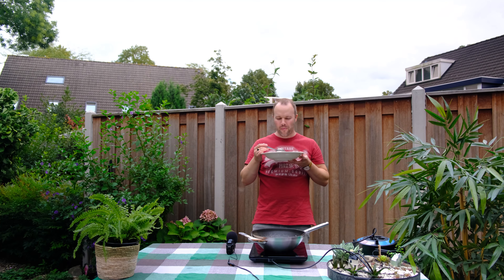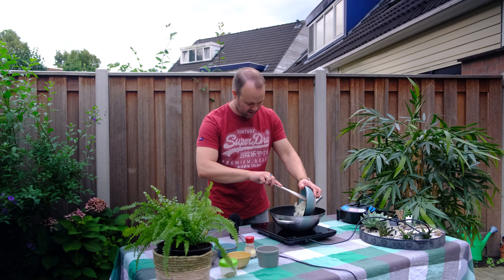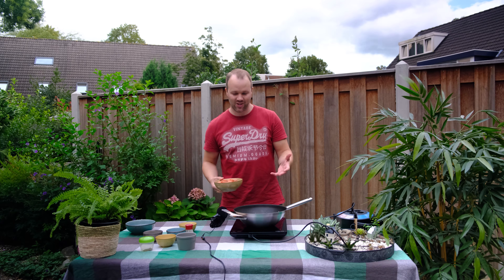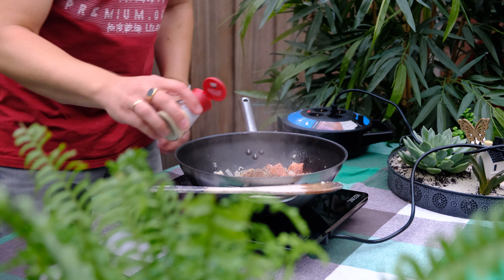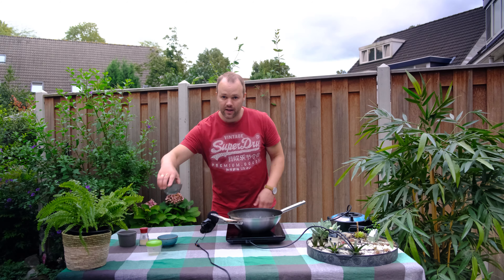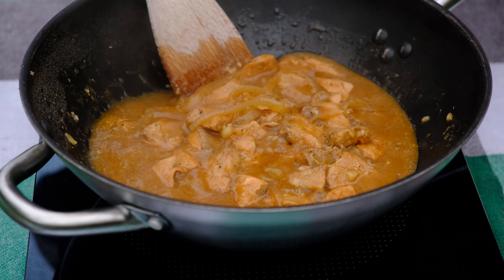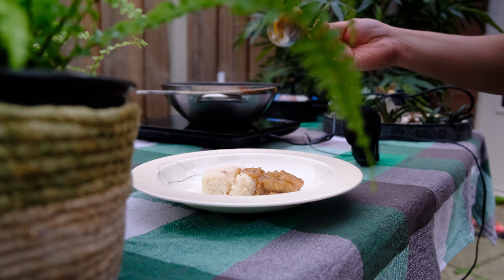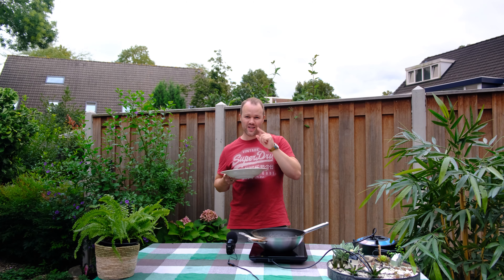SPECIAL FILIPINO ADOBO WITH SALMON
I am cooking my Special Adobo With Salmon for you which is really not complicated to make but is kind of special since I am using salmon instead of other common meats and / or vegetables.

For special occasions!
Let me know what you think of my salmon adobo in the comment section!
Use the pinoyplanet hashtag in your Filipino cooking videos so that I can find them and maybe select your video for a cookingreaction!

Pinoy Planet